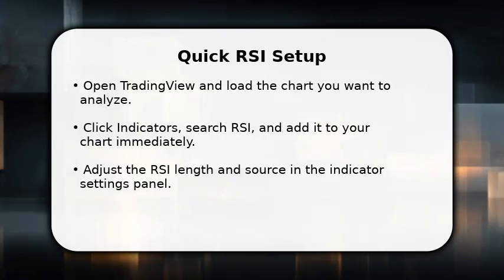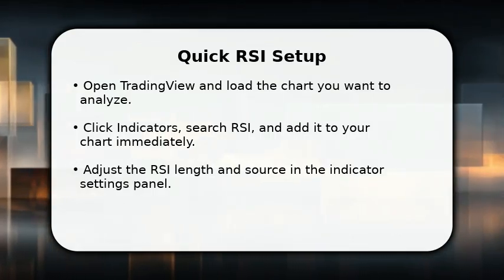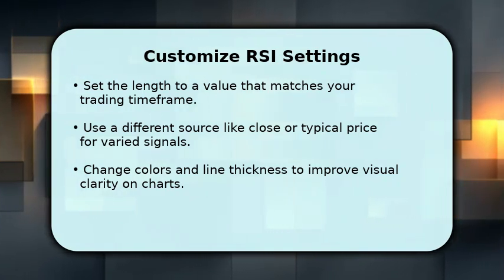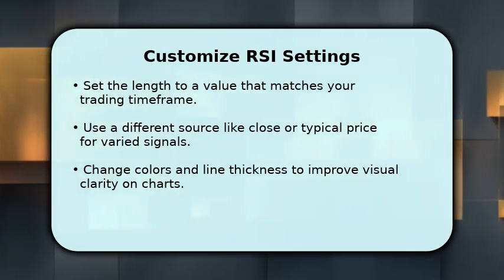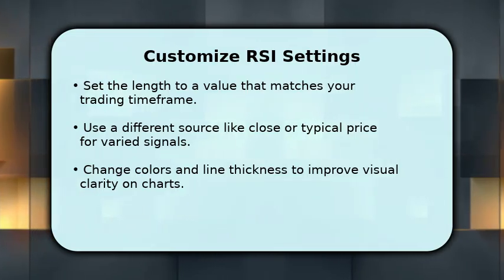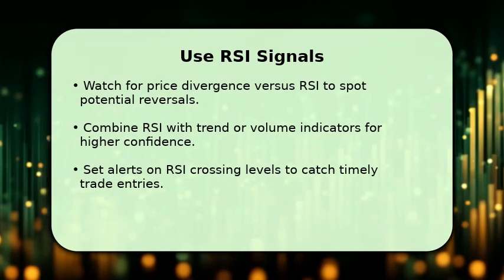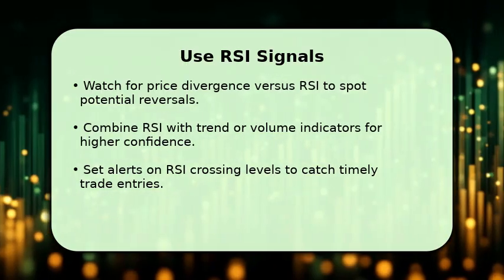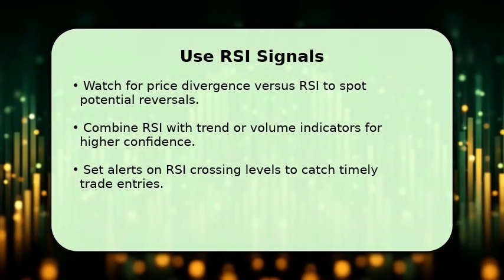How to Setup RSI on TradingView - Step By Step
How to Setup RSI on TradingView - Step By Step | 💵 A book that can truly change how you think about money — *The Simple Path to Wealth* ▸

In this video, we will walk you through the step-by-step process of setting up the Relative Strength Index (RSI) indicator on TradingView. The RSI is a popular technical analysis tool used by traders to measure the magnitude of recent price changes in order to determine overbought or oversold conditions. By following these simple steps, you'll be able to add the RSI indicator to your charts and start using it to inform your trading decisions.